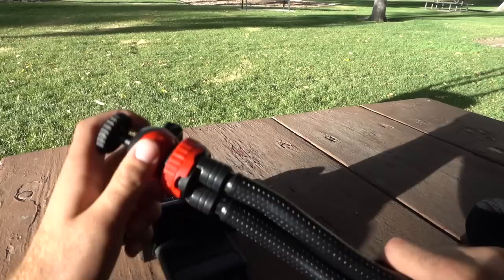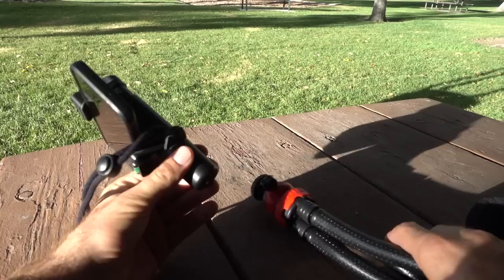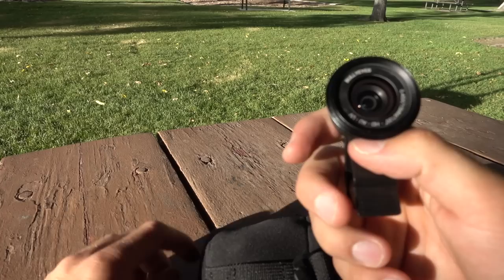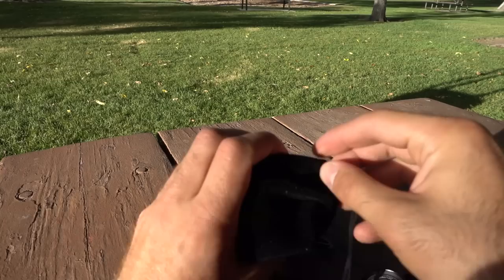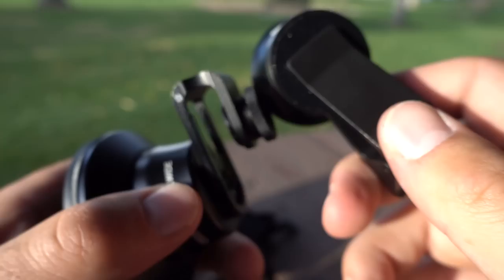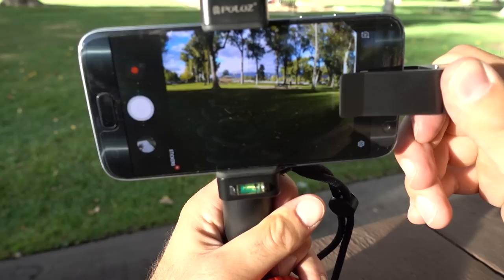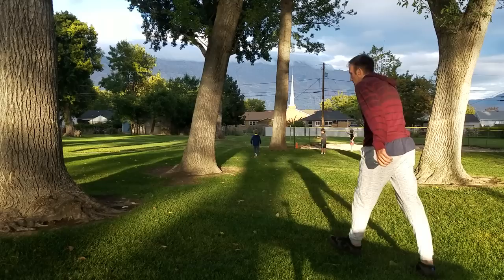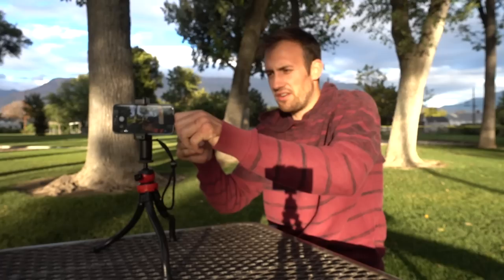Fall Park Tricking | Flexible Tripod and Accessories Review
STUFF4CAMERA giving away 3 phone camera sets and 7 phone lens attachments for FREE for 10 participants and unlimited %30-50 DISCOUNTS for all participants.

Phone camera equipment demonstrated in the video can be purchased at STUFF4CAMERA or US Amazon.

Fit more scenery in the photo and video!
Ultra Wide and Macro Outdoor Phone Lens Bundle - Easy Clip-on Lens
This lens produces light bulky images. This is fine for landscape photography and vlogging in natural surroundings, but unfortunate for photography of architecture or inside buildings due to the distortion of lines on the edges.

👉Buy on STUFF4CAMERA (WORLDWIDE shipping $15-20)
Fit more scenery in the video or photo!
Cinema Quality Distortion-free  Phone Camera Lens -  With Filter Mount and Aluminum Bracket

Improve the focus and stability of your shoots!
Tripod - Flexible and Lightweight
Shooter Remote - Works with photo modus, not video modus

Lens filters for advanced film and photo creators!